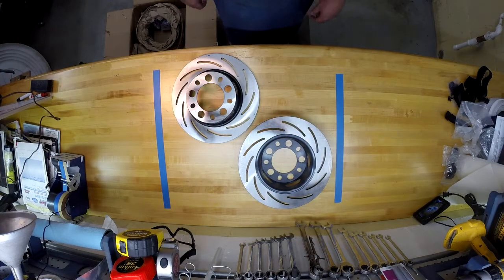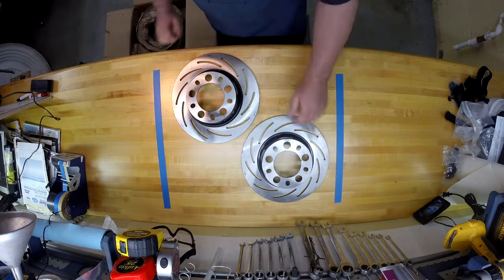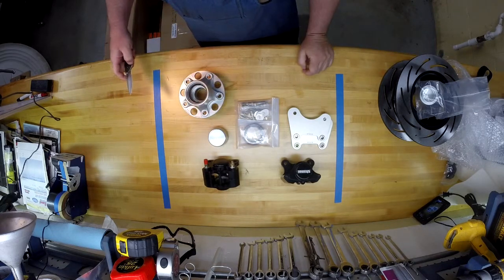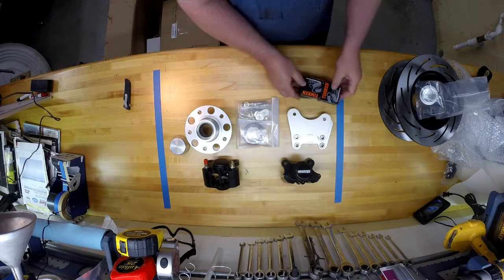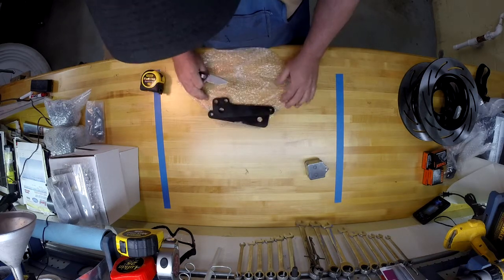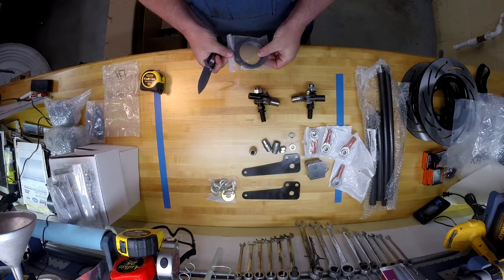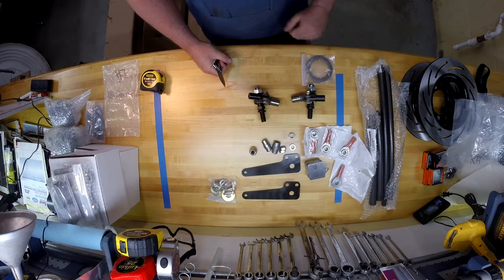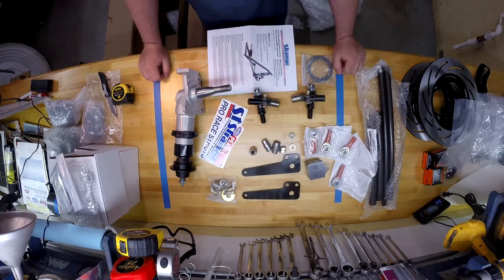Show & Tell 001 Strange Engineering PSS115 Lightweight Aluminum Strut Package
Here is what you get when you order Strange Engineering's PSS115 Lightweight Aluminum Strut Package.

Special thanks to Abom79 and OxToolCo for providing me with the inspiration to develop this channel.